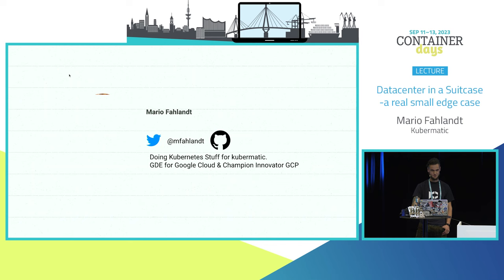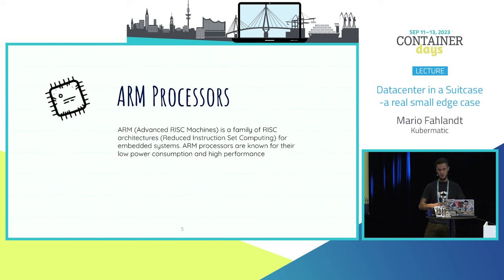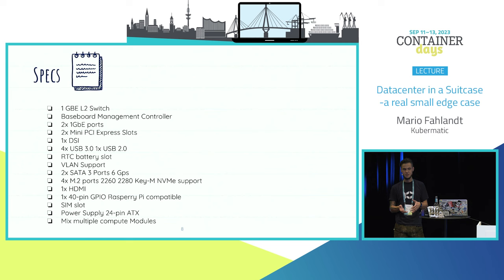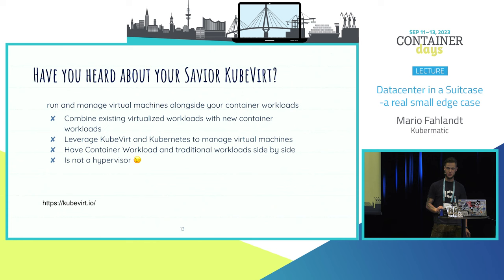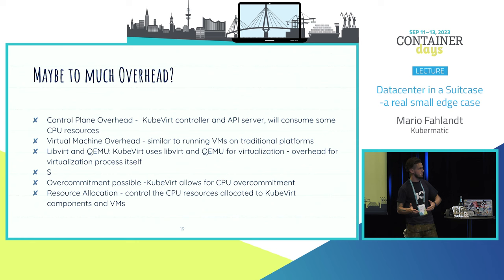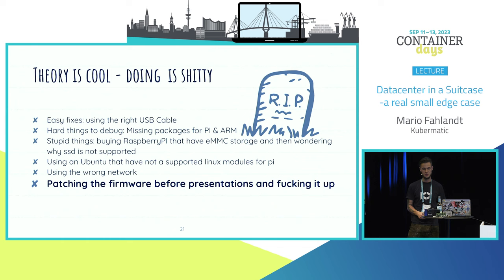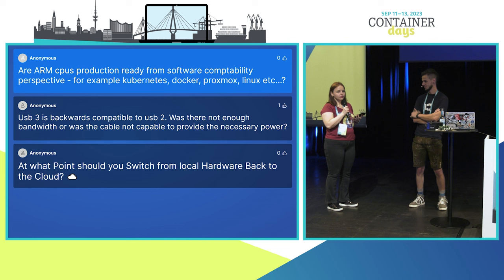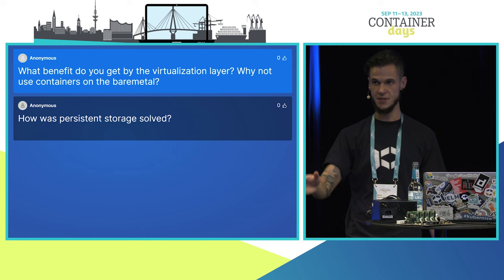Datacenter in a Suitcase - a real small edge case - Mario Fahlandt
The challenges brought to the cloud native community are ever expanding. Luckily also the tools and the hardware support is expending.
Edge is a topic which appears ever more often. The challenges there are as much as the use cases. Here we want to explore how to build a true portable datacenter what can travel easily and brings enough power to support certain applications. A datacenter which fits in a suitcase and is possible to bring to remote locations to help there to bring computing power directly to the place to be.
With the help of various CNCF projects, this comes to live. The base is a MiniITX Clusterboard with multiple ARM based hardware nodes. On top the utilization will take place with KubeVirt, and we utilize the small control plane approach of the Kubermatic Kubernetes platform to create a real multi cluster Datacenter. Follow me in this Case Study to unlock a really portable Datacenter.

This case study and the open source approach of its design is aimed to give a possible solution for small real edge datacenters. An easy to built public available blueprint for a portable datacenter shows the strong parts of our Open Source community. The utilization of multiple CNCF open source projects and the sharing of the created blueprint to everyone.
So it will be easy for more people to explore the edge world by themselves and can create their on solutions based on it